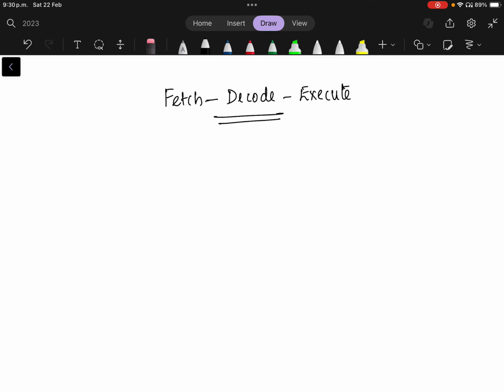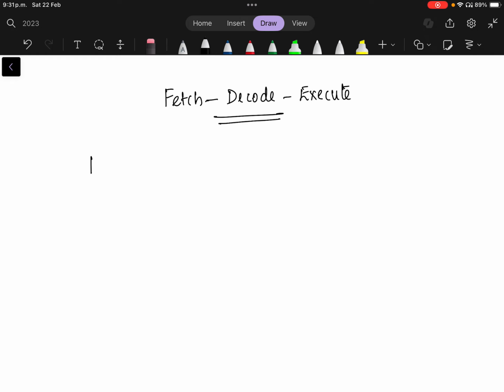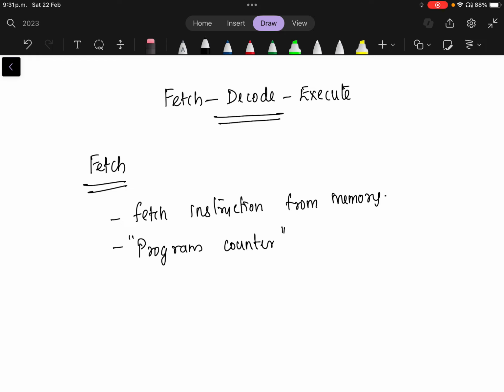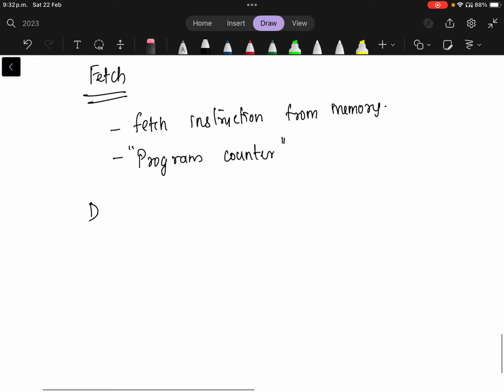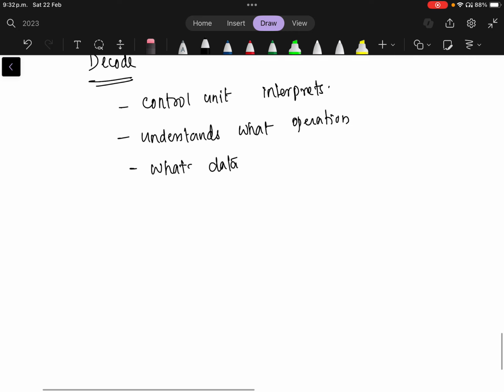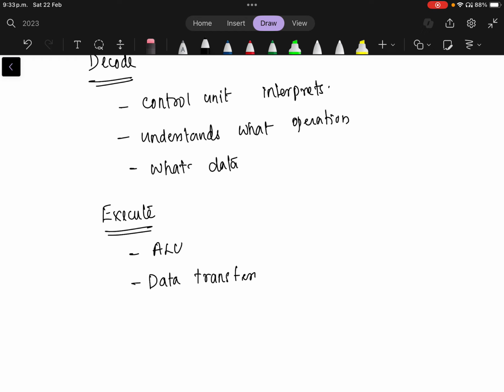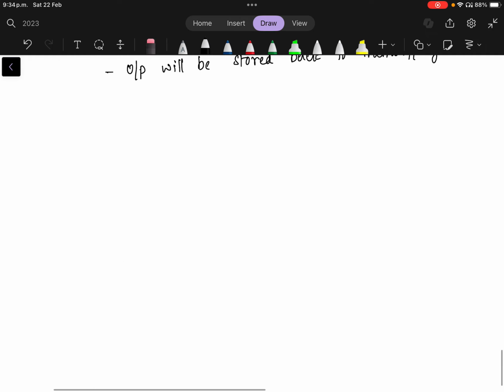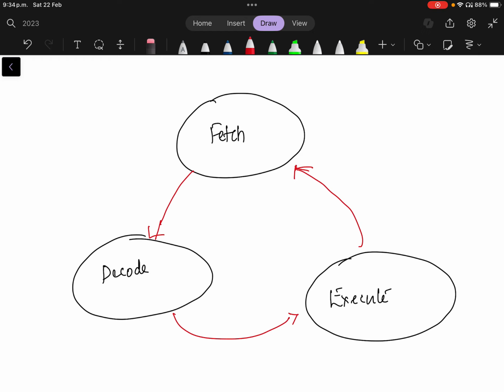Fetch - Decode - Execute CPU cycle